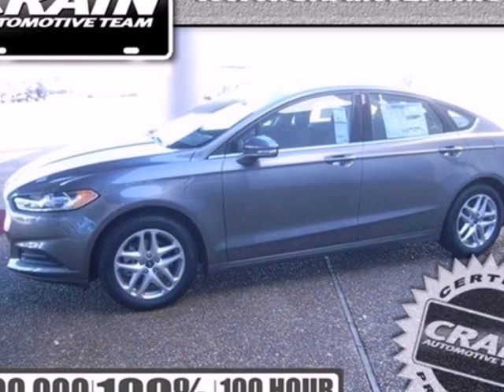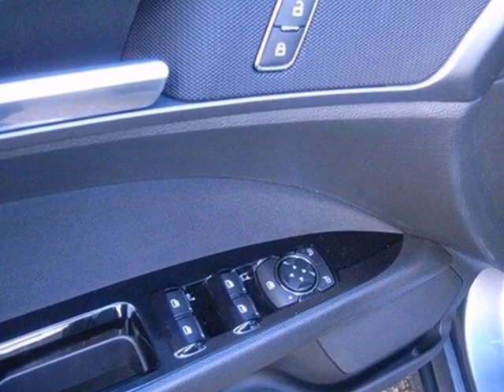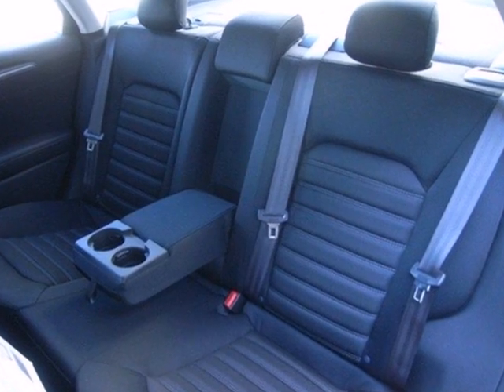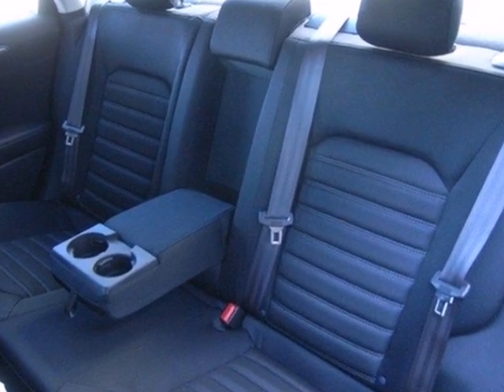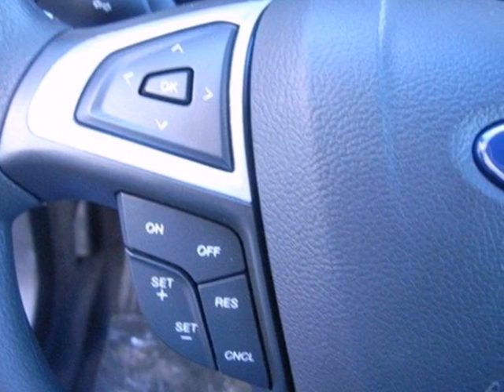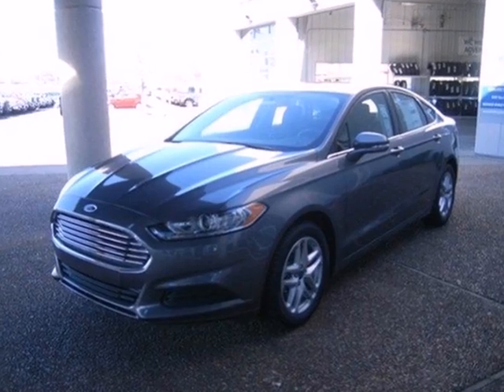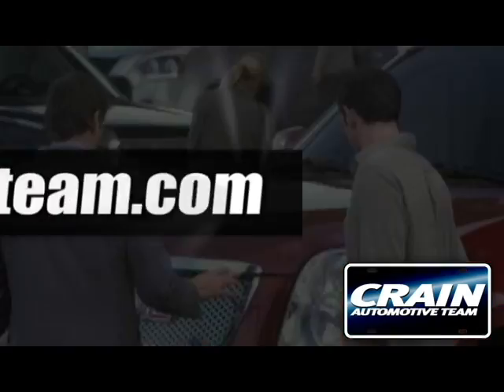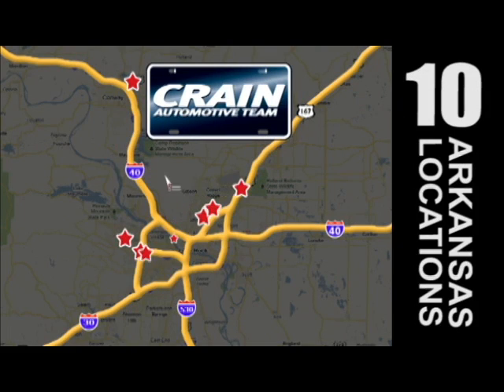2013 Ford Fusion Little Rock AR Jacksonville, AR 3JC1161 - SOLD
Year: 2013
Make: Ford
Model: Fusion
Trim: SE
Engine: Gas I4
Color: Sterling Gray
Interior: Charcoal Black
Stock #: 3JC1161

Address:
1800 School Drive